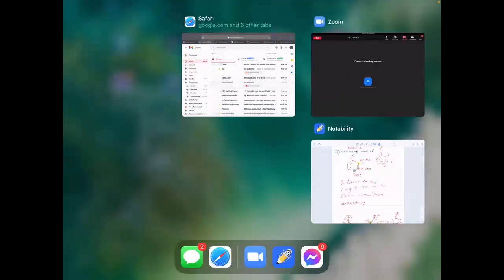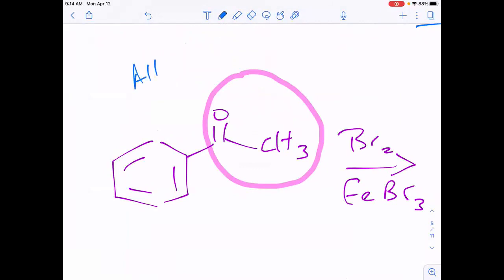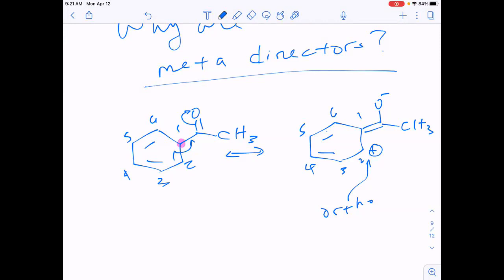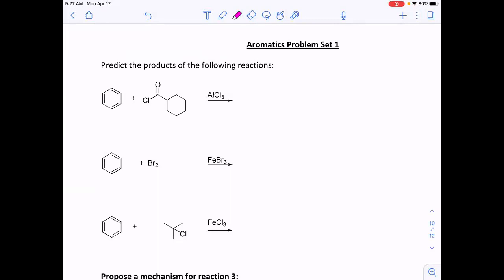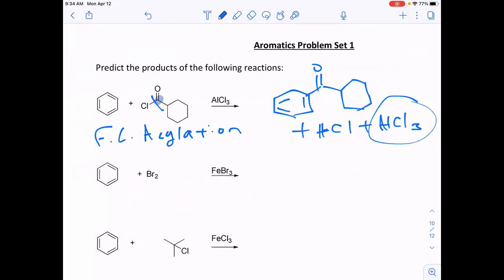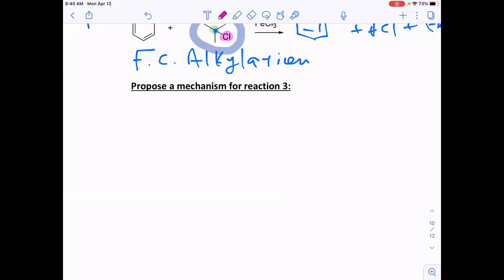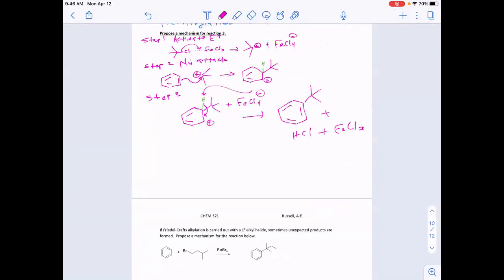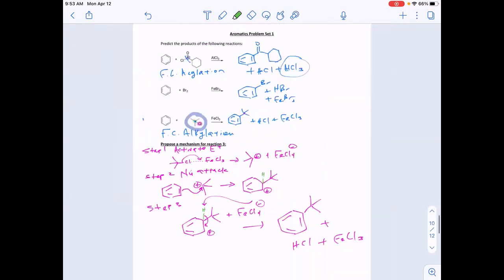CHEM 321 Aromatics Final Lecture 4-12-21